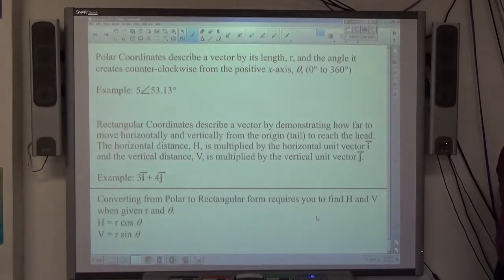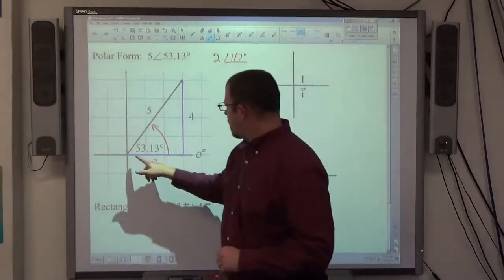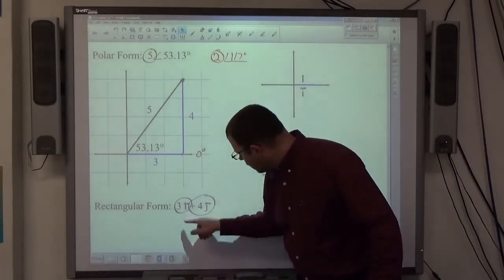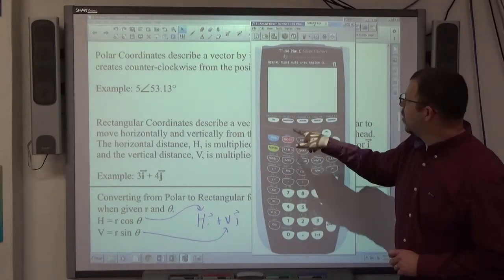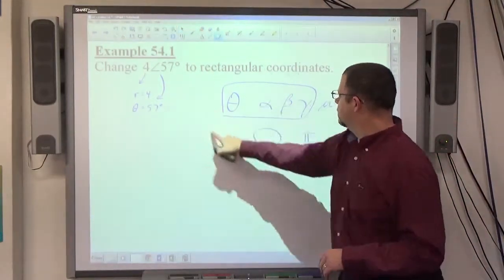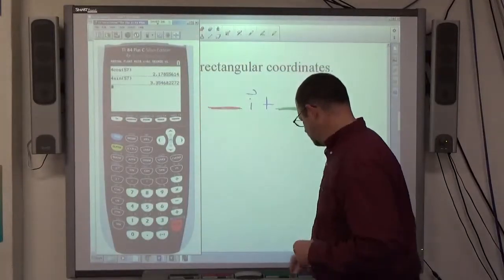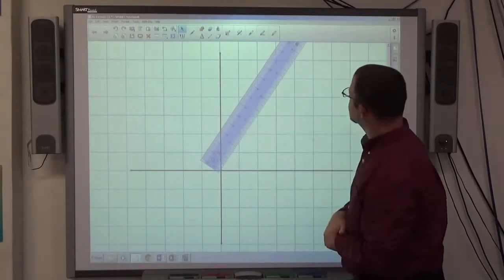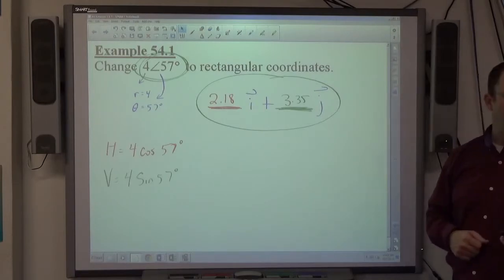Algebra II Example 54.1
Convert a vector written in polar form to rectangular form.